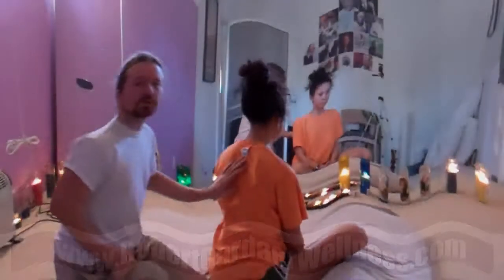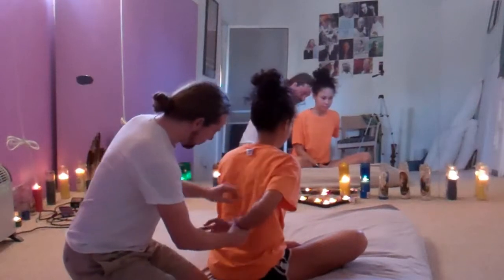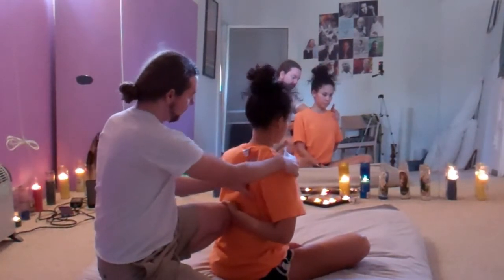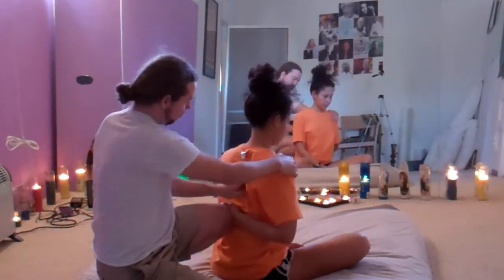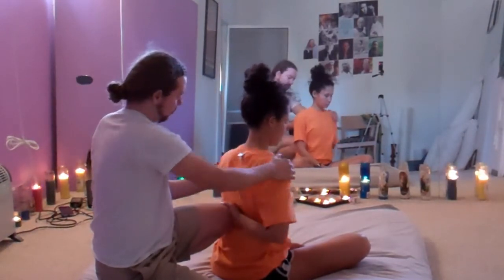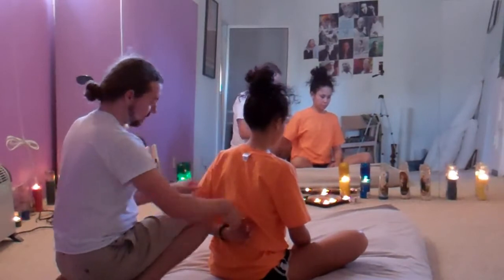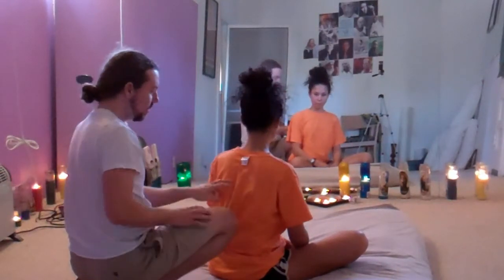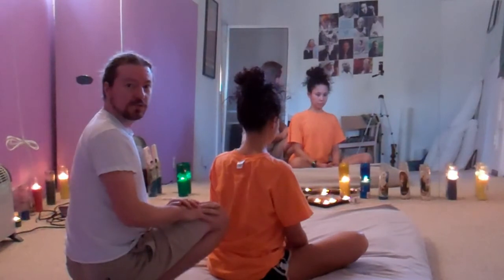Thai massage seated back pt.1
Thai massage for someone seated is shown. We're working into the vertebral border of the scapula while accessing the rhomboids, trapezius and performing a scapula retraction. This is easy to do on someone seated on the floor or in a chair.